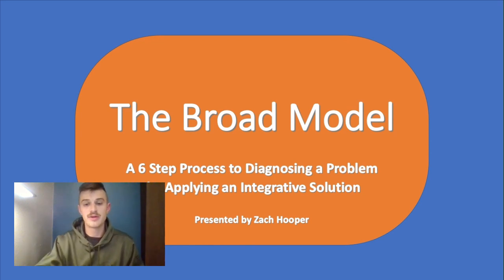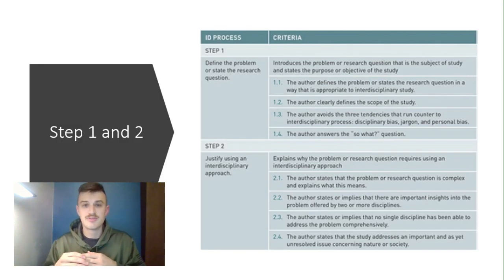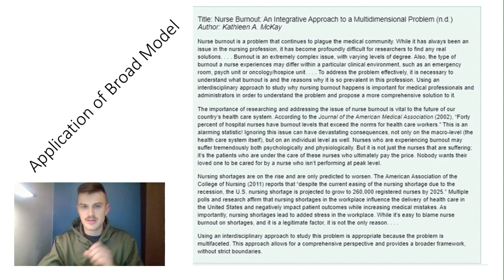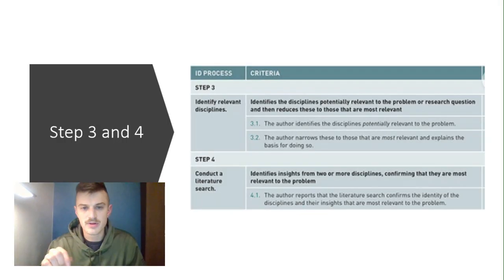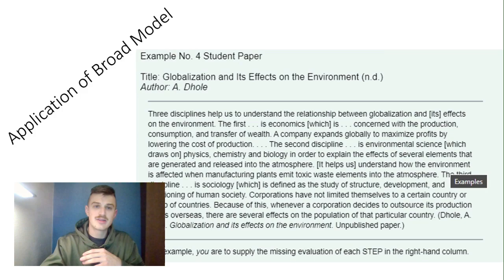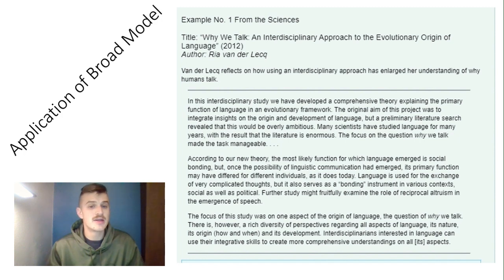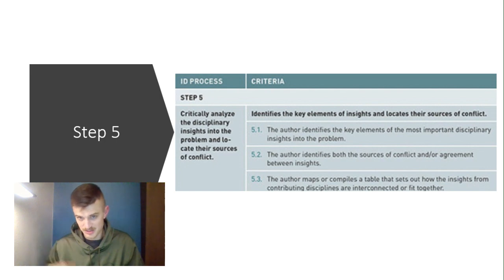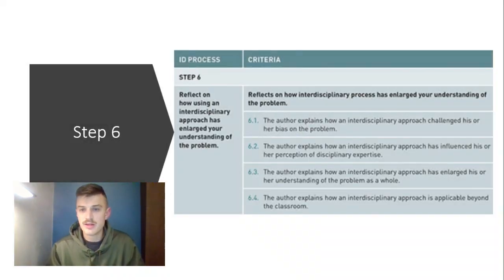The Broad Model -- Integrated Studies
An analysis of the Broad Model. A process for diagnosing a problem, then finding an integrative solution
9:00 Step 3 and 4
11:12 Step 5 and 6

Repko, Allen, F. et al. Introduction to Interdisciplinary Studies. Available from: Yuzu Reader, (3rd Edition). SAGE Publications, Inc. (US), 2019.